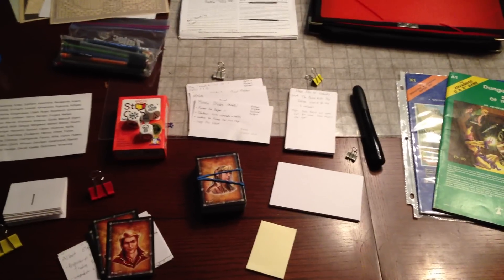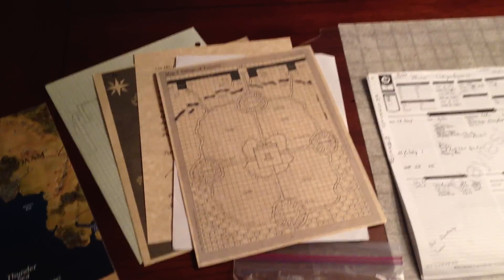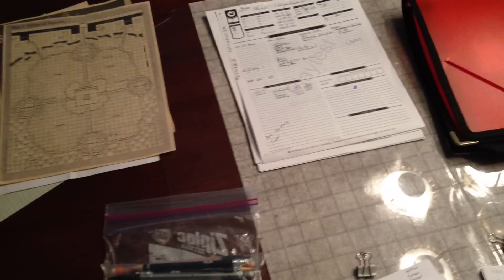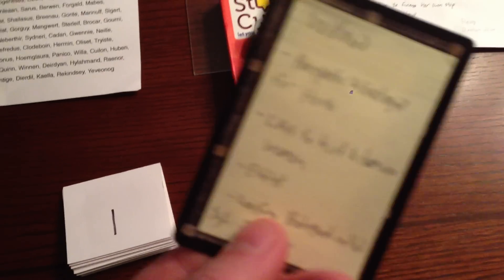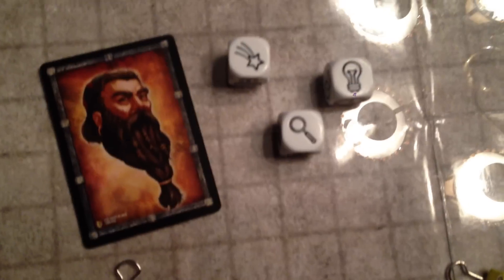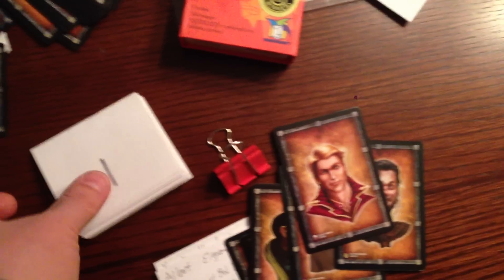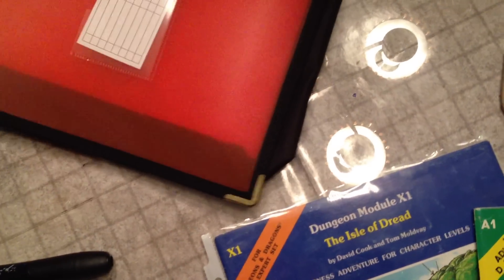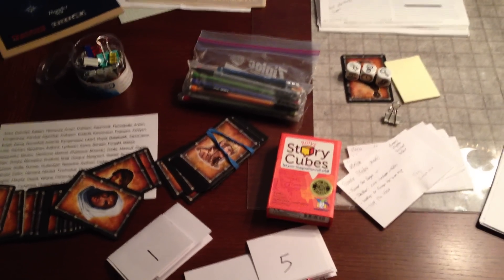Lazy DM Kit 2013 – Tools of the Lazy Dungeon Master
A video of the tools I use to help me easily prepare for open-ended improvised Dungeons and Dragons games. Click "Show More" for useful links and tools.